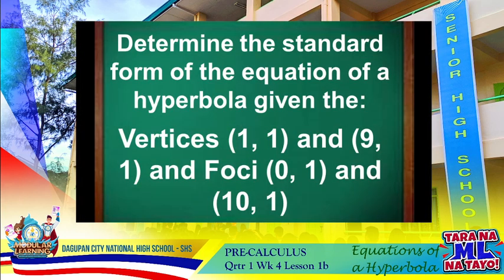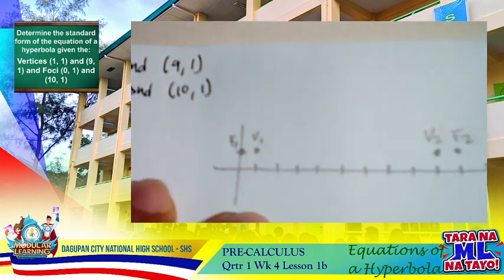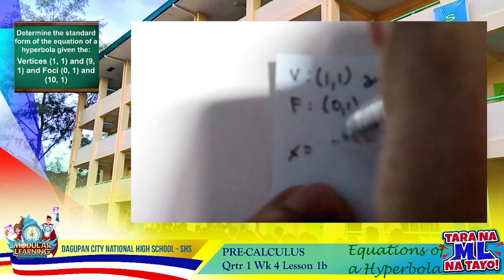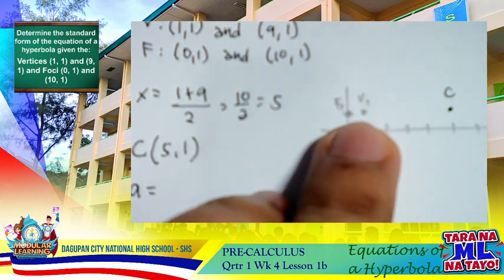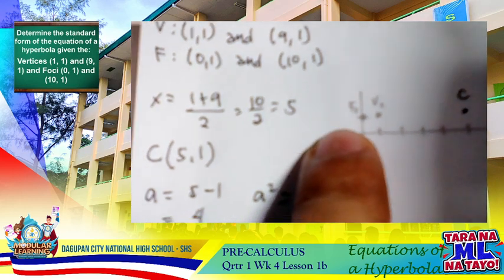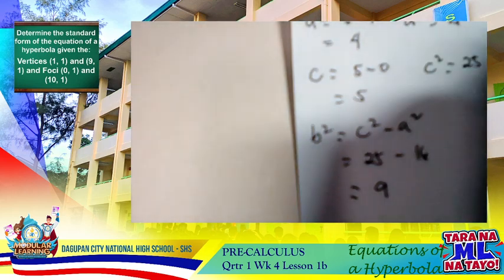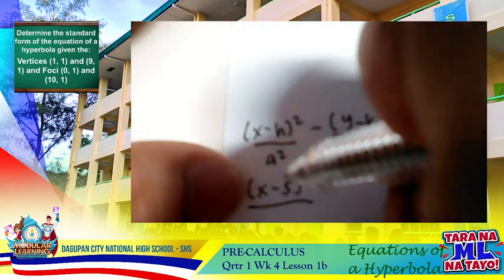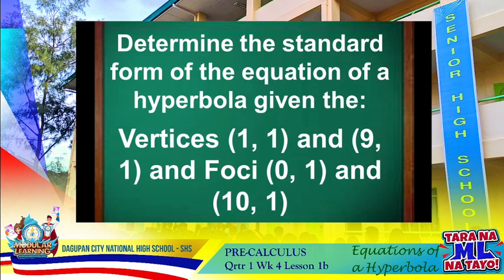Equation of Hyperbola given the Vertices and Foci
Discussion in Determining the Equation of Hyperbola given the Coordinates of the Vertices and Foci.